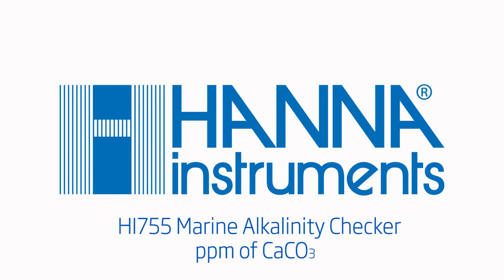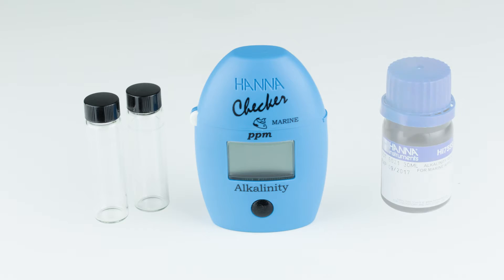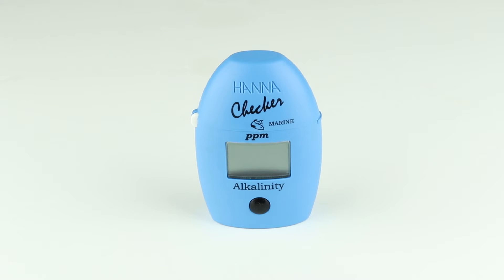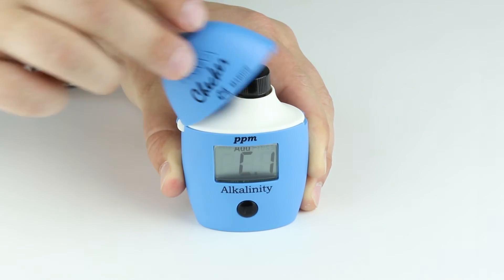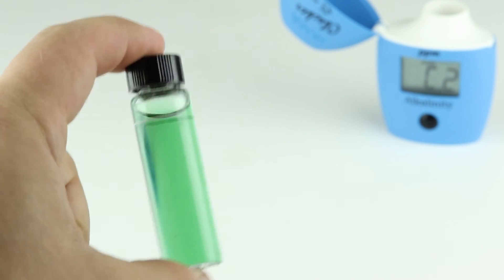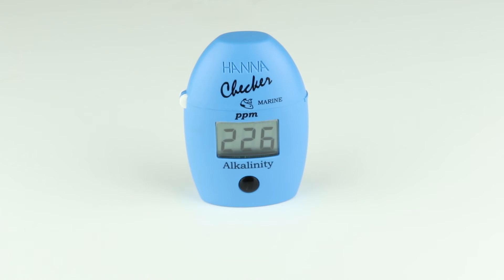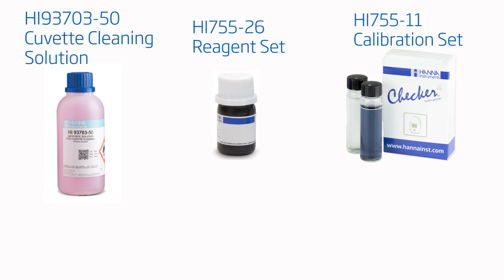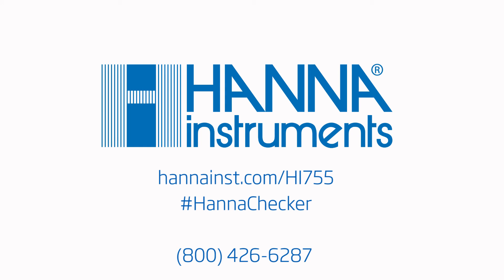How to Use the HI755 Marine Alkalinity Checker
Overview of the Hanna Instruments HI755 Marine Alkalinity Checker.
This meter measures Alkalinity in PPM of CaCO3.

The one button design of the Marine Checker Line from Hanna Instruments allows for easy and accurate measurement whether you are just beginning or an expert in the industry.